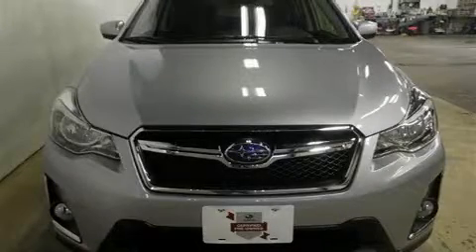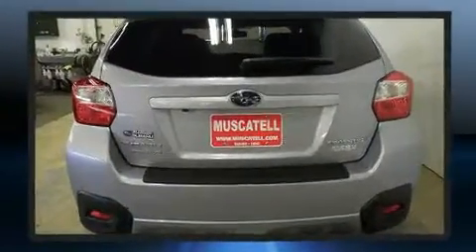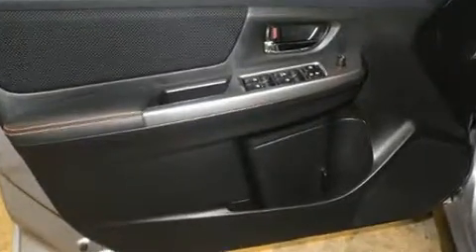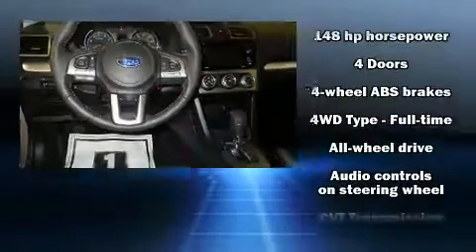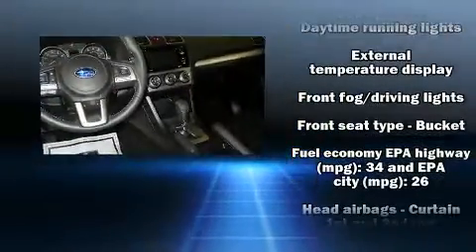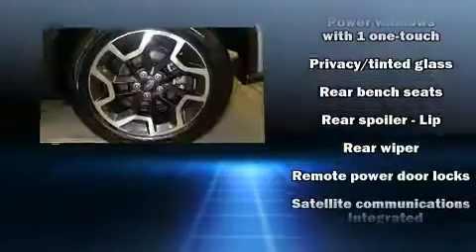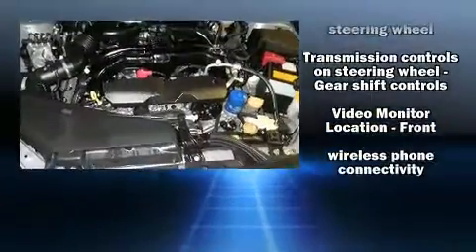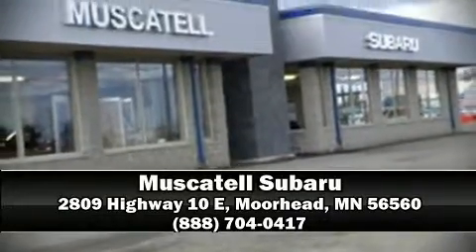2016 Subaru Crosstrek 2.0i in Moorhead, MN 56560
Muscatell Subaru
2809 Highway 10 E

Here's a great deal on a 2016 Subaru XV Crosstrek. Smooth gearshifts are achieved thanks to the 2 liter 4 cylinder engine, and for added security, dynamic Stability Control supplements the drivetrain. It's equipped with tons of terrific amenities, but it won't break your budget. Like all wheel drive, variably intermittent wipers, adjustable headrests in all seating positions, heated seats, front fog lights, power windows, remote keyless entry, and more. Side curtain airbags deploy in extreme circumstances, shielding you and your passengers from collision forces. This vehicle has achieved Certified Pre-Owned status, by passing Subaru's comprehensive certification process, including a comprehensive 152 point inspection! We pride ourselves on providing excellent customer service. Stop by our dealership or give us a call for more information.